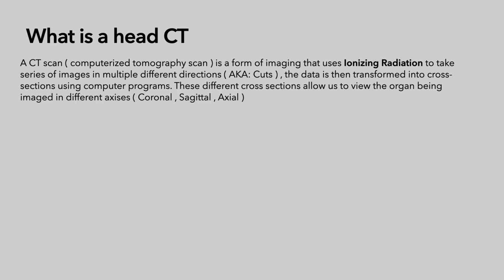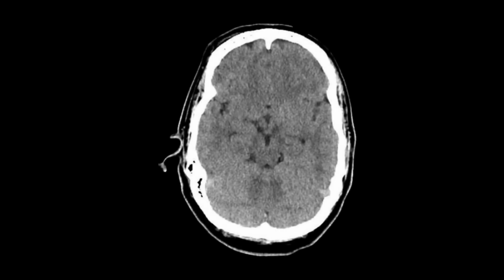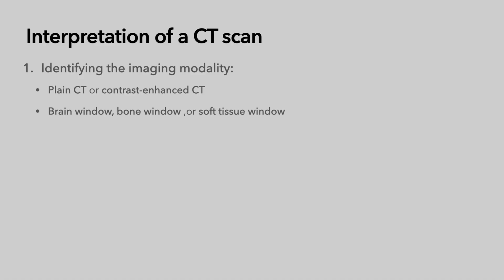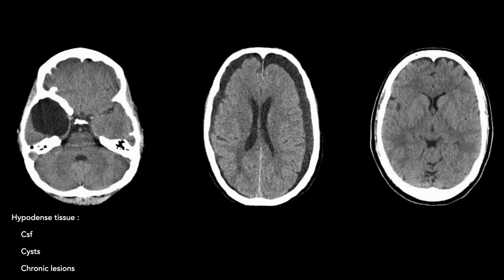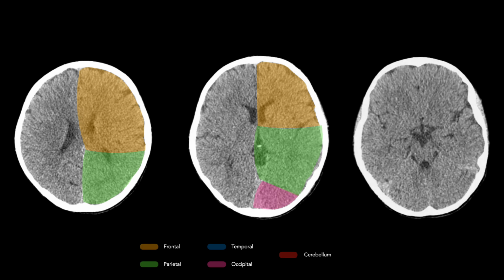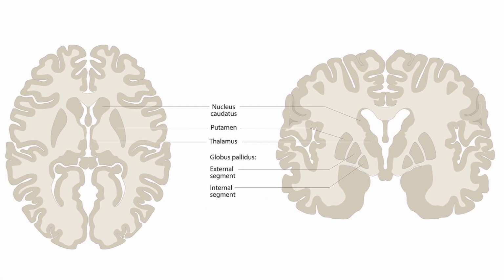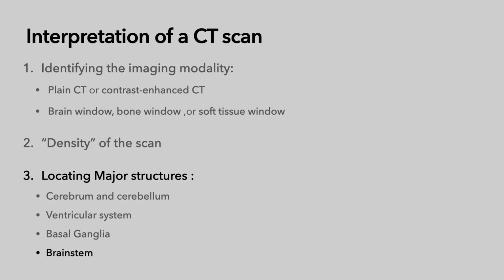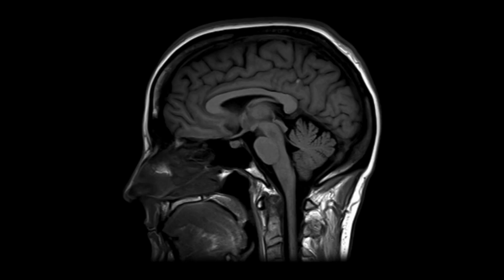introduction to Brain CT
This video explains the basic interpretation and anatomy of a brain ct scan. It's aimed mainly at medical students or young residents.